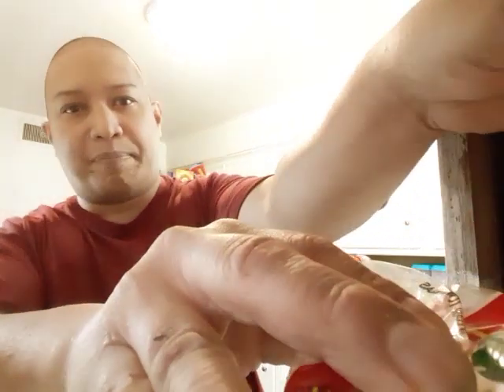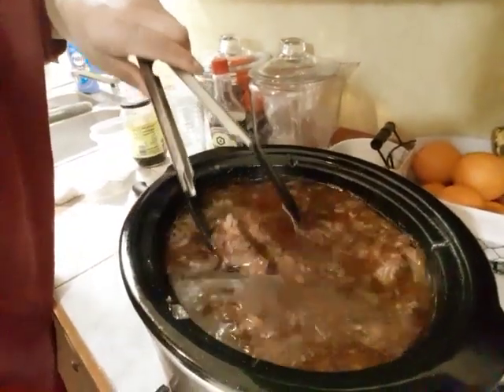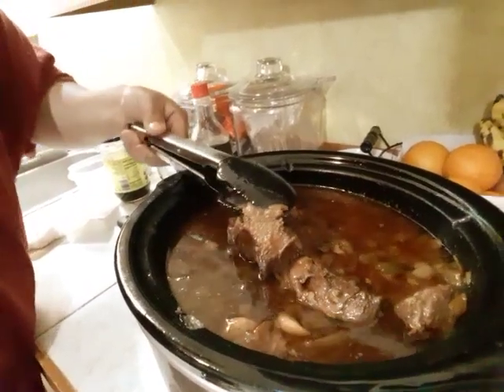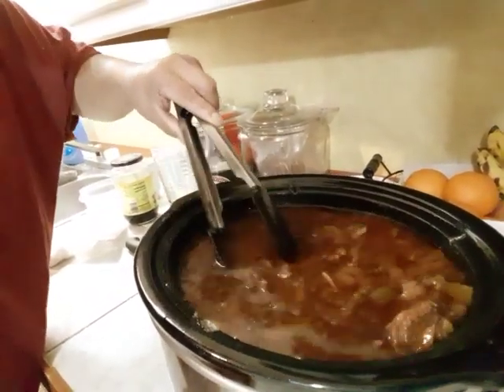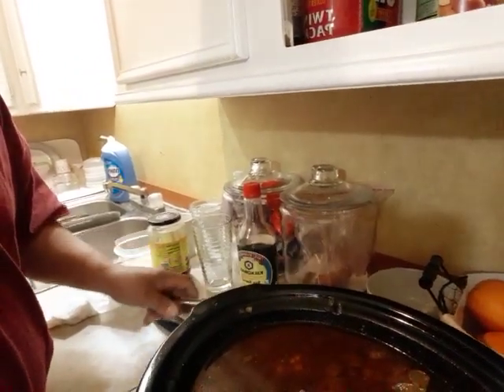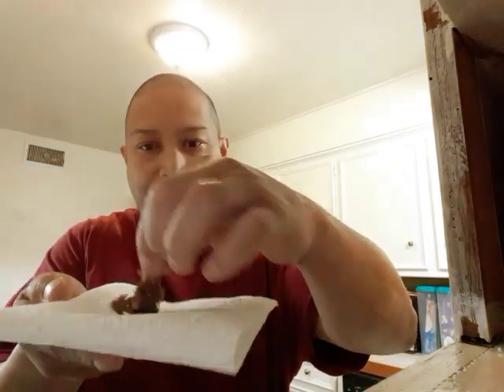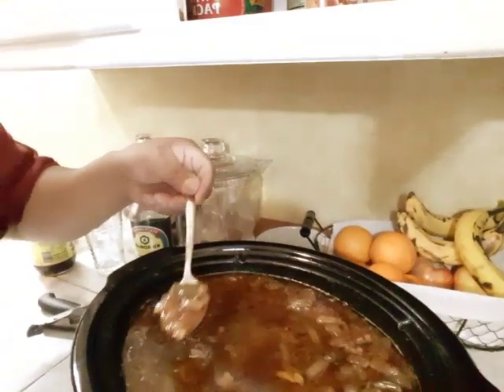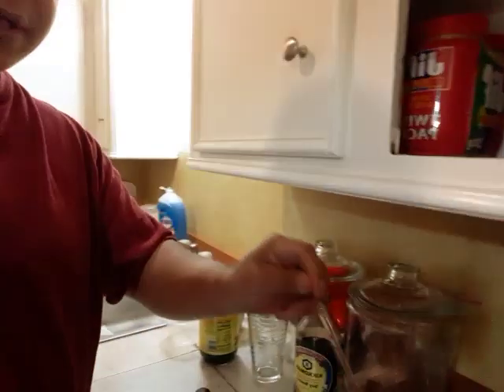The roast part 2